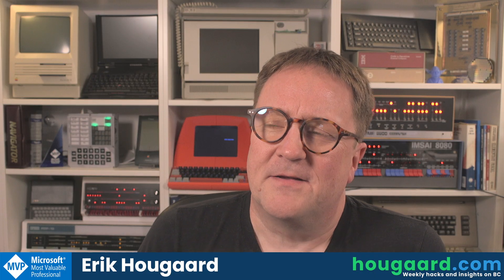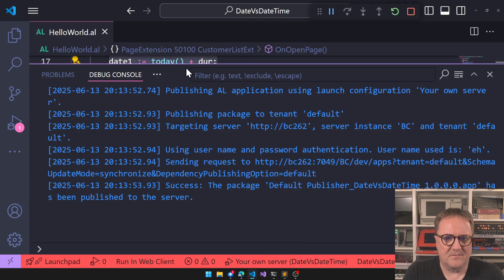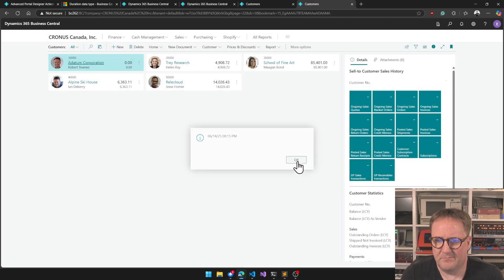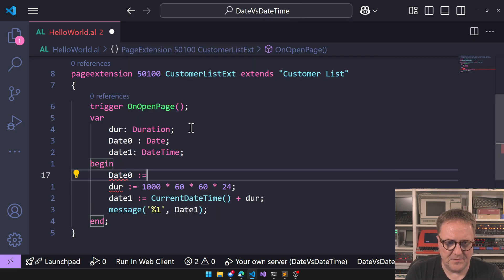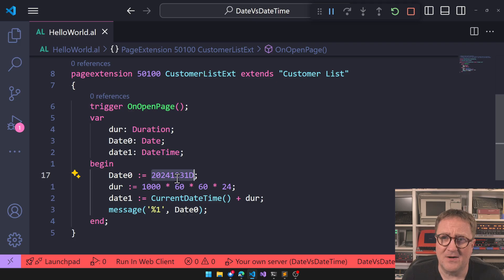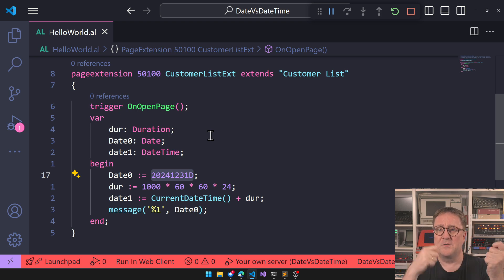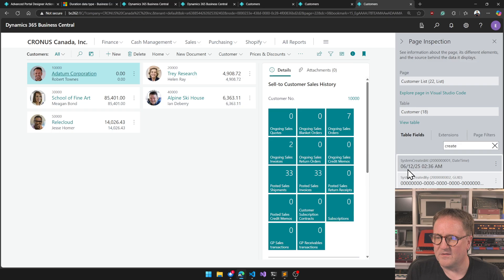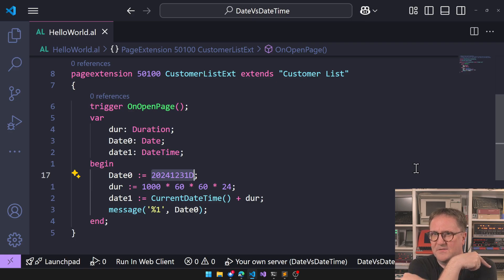Why do we have both Date and DateTime in AL and Business Central